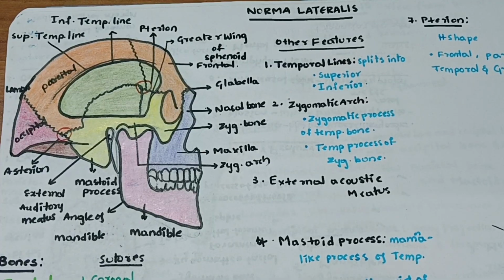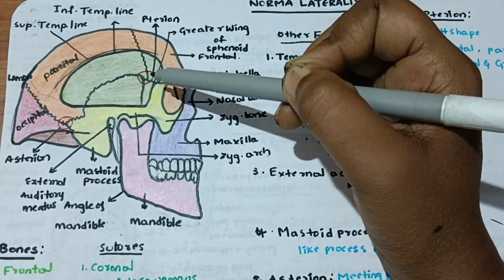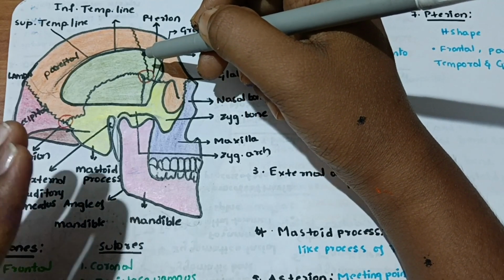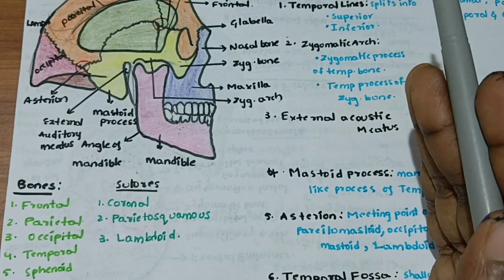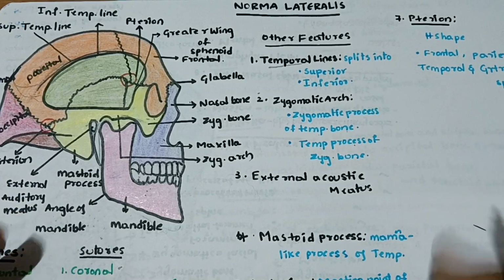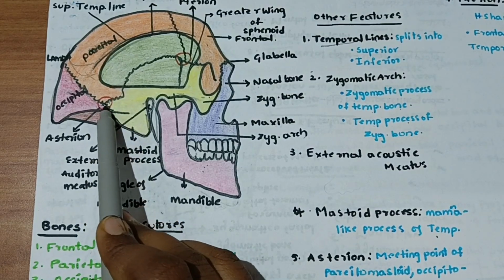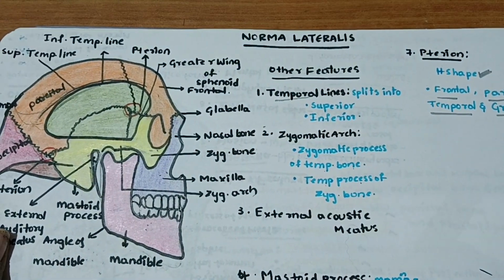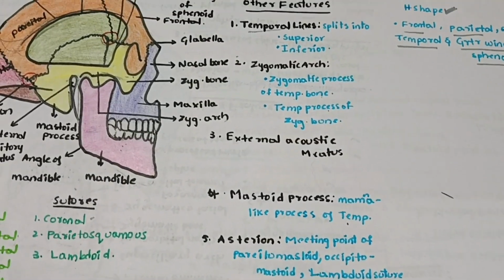NORMA LATERALIS | ANATOMY | HEAD AND NECK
"Norma lateralis" refers to a lateral view of the human skull, meaning the side view. It is one of the standard anatomical views used in osteology and radiology to study the bones of the skull.